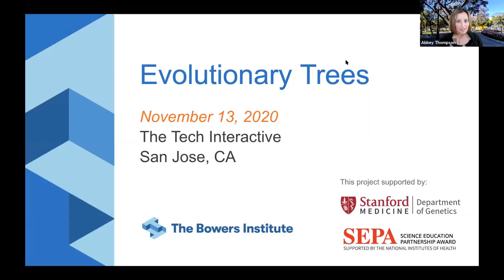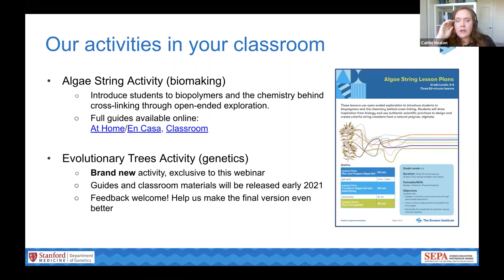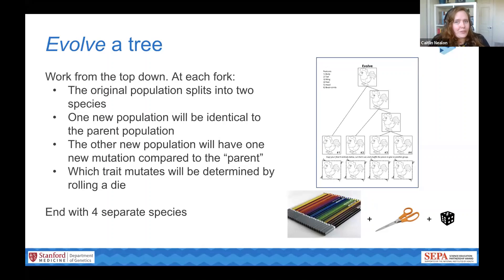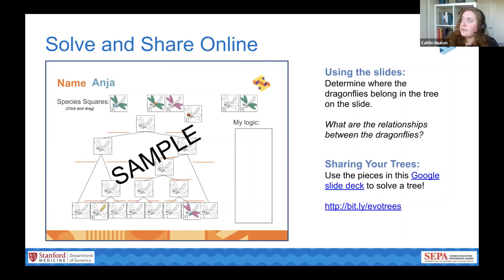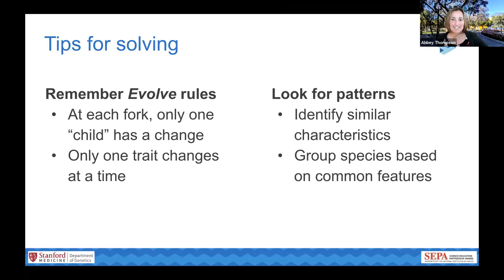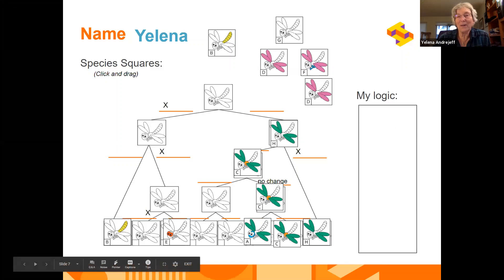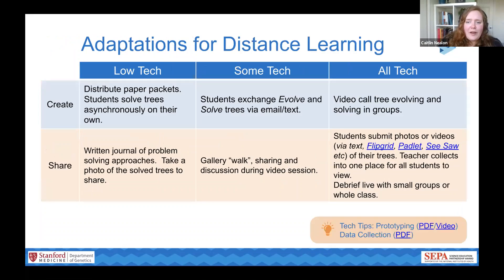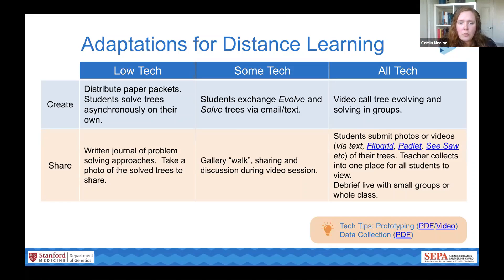Introducing and Exploring Evolutionary Trees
How do scientists organize species, based on information they can observe? In this webinar, see how scientists use traits and other observations to determine a species evolutionary history, and how to introduce this to your learners, both in-person and virtually.